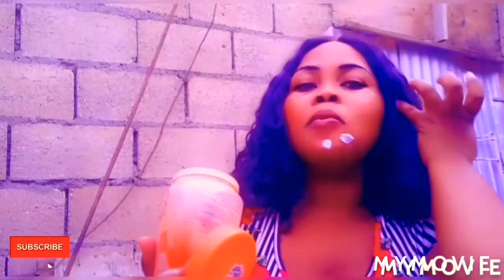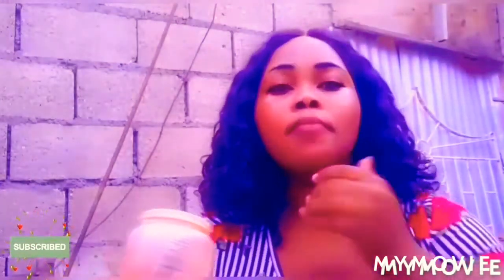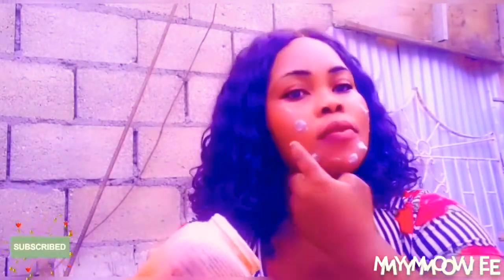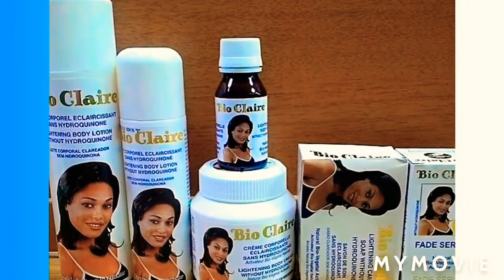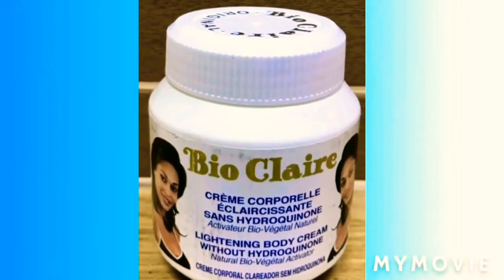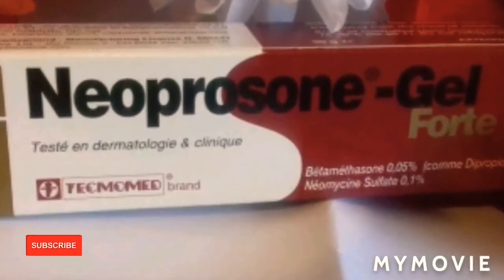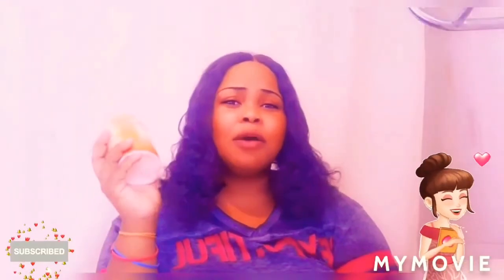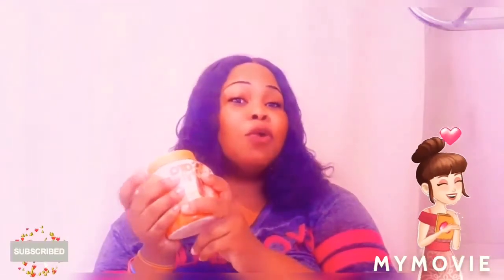How To Get White Using Caro White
How To Get White Using  Caro White,Bio Claire and Neoprosone Bleaching Cream Fast Remedy at home

I am not a dermatologist but I only can refer bleaching product to you that I use and I know that work . my skin type is not like everyone in type because some people skin type is sensitive and some is normal so guys use the product with caution.